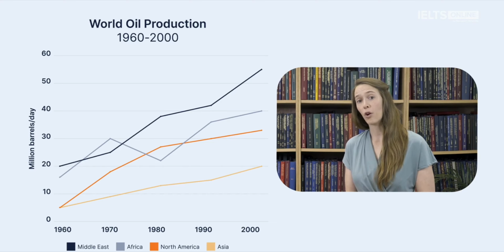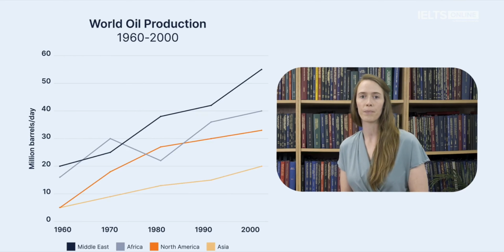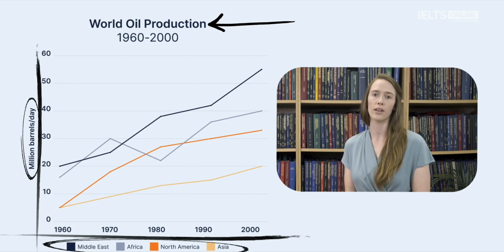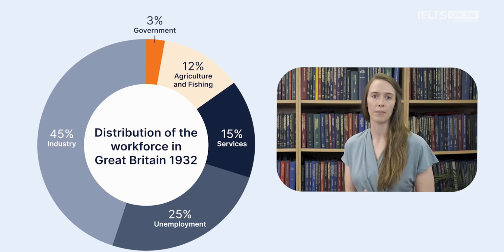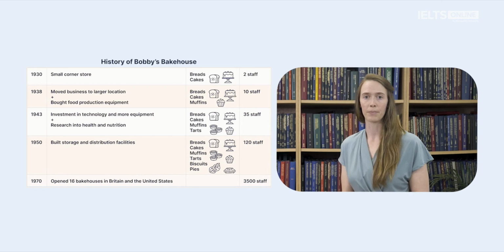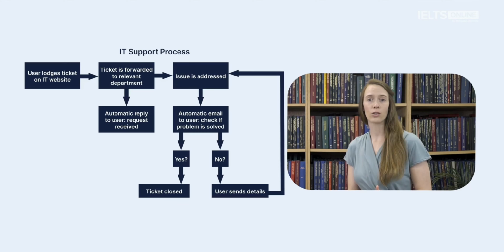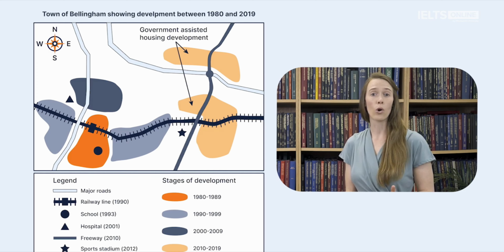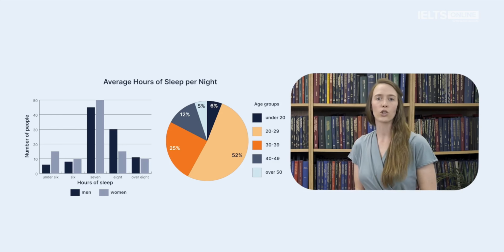IELTS Writing - How to analyse visuals to achieve IELTS 7.0 and above?